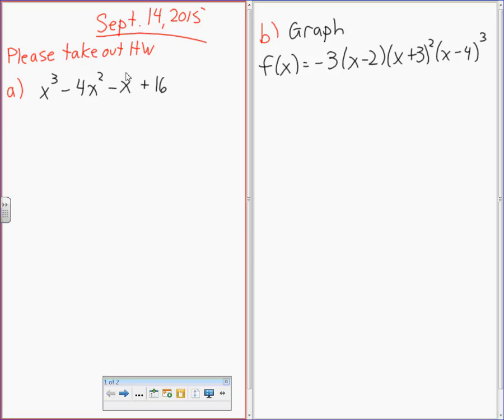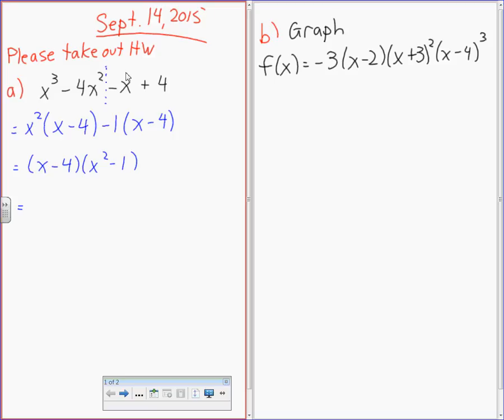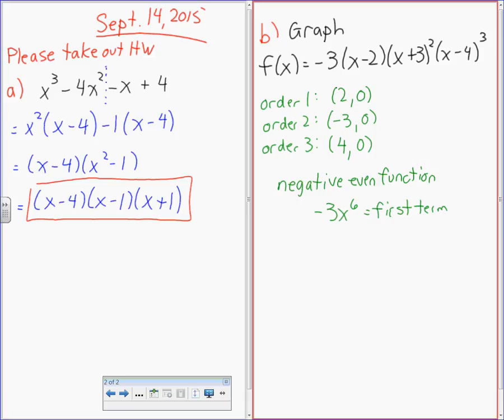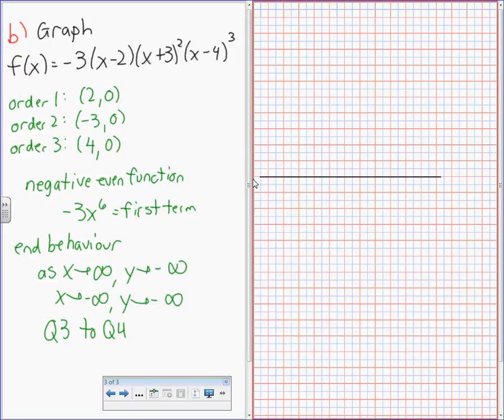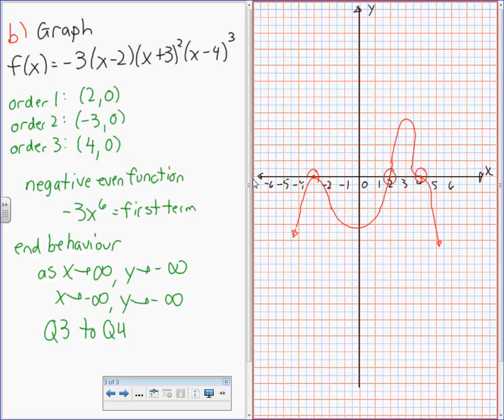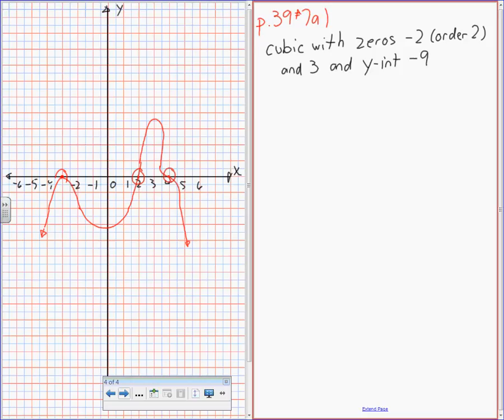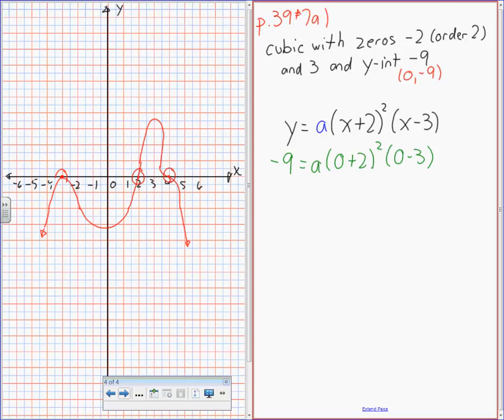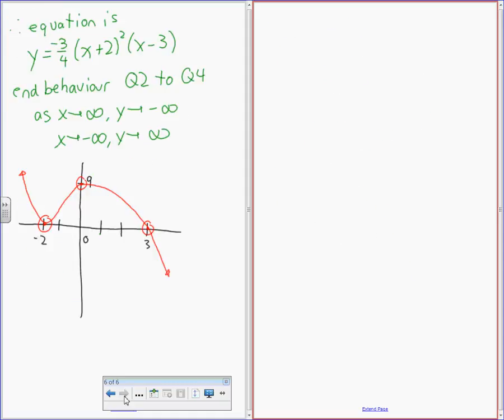MHF4U - Transformations of Functions - Part 1 of 3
My September 14th, 2015 lesson on transformations